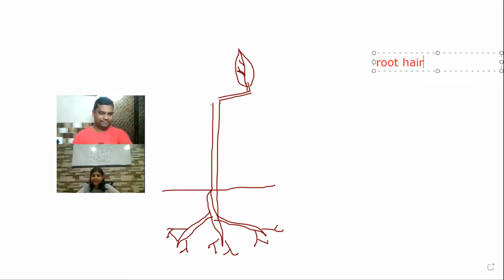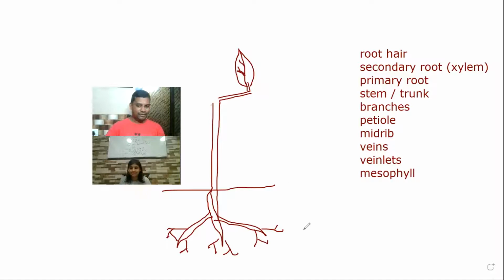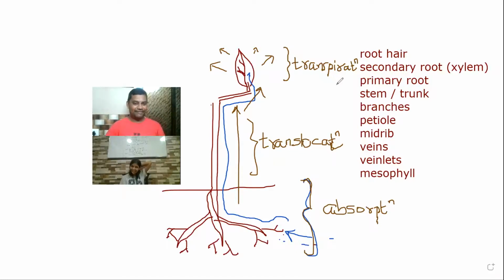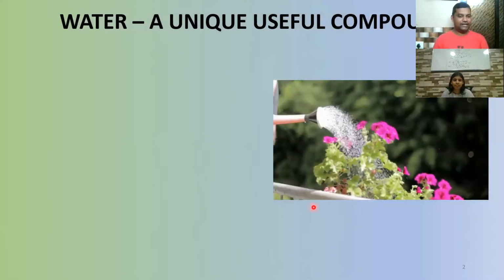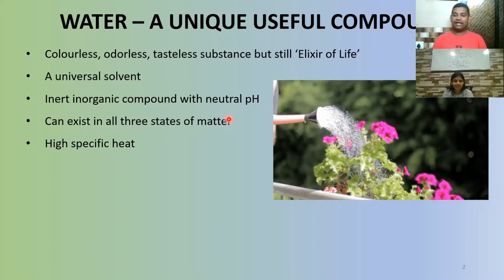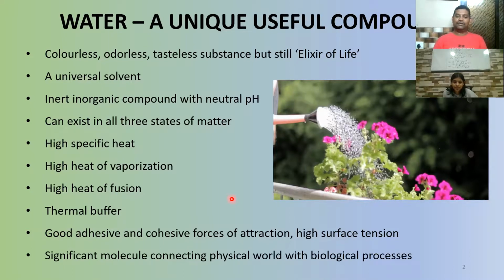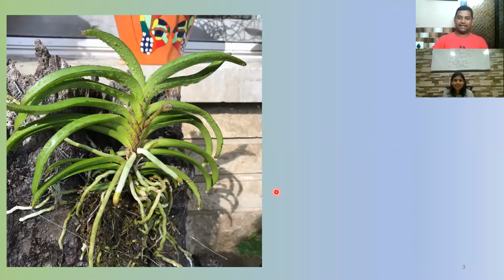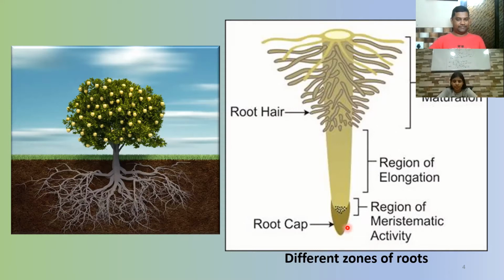Water and its role in plants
Plant Water Relations - 12th Biology